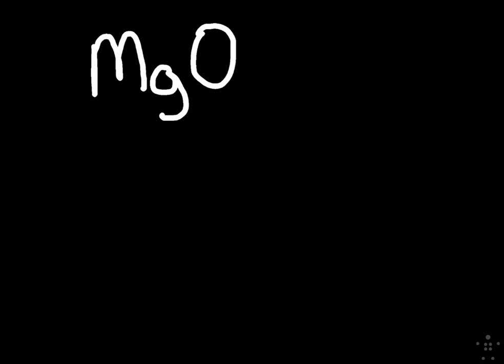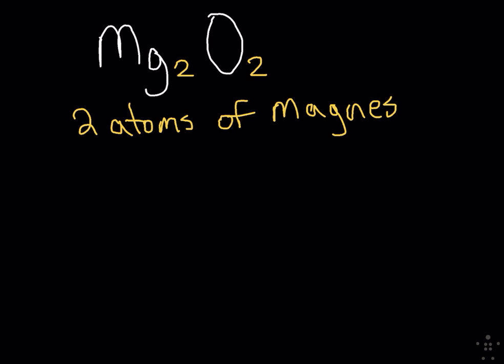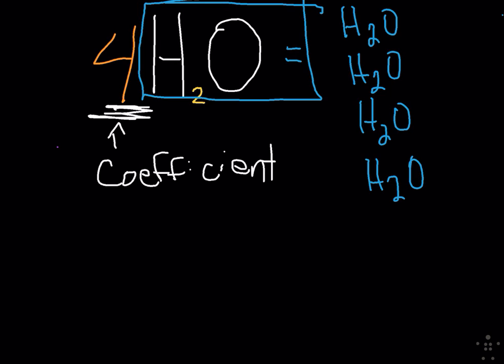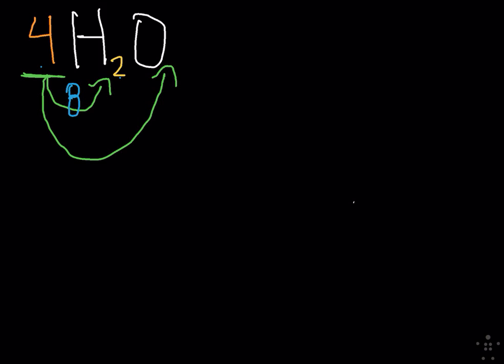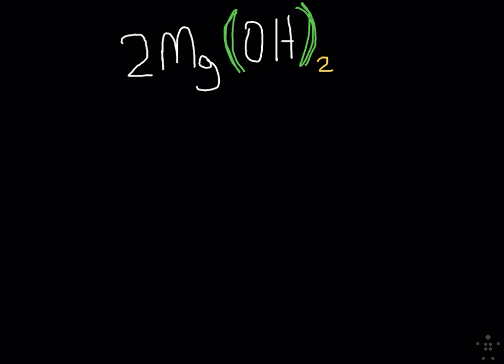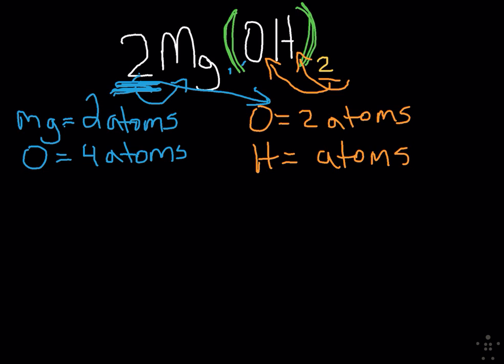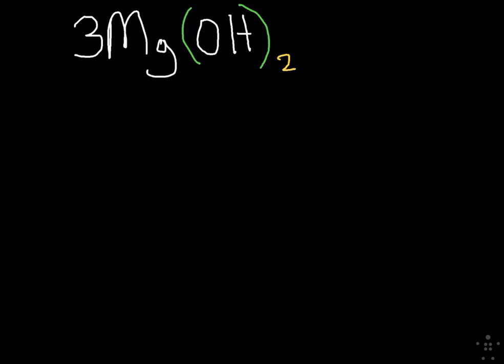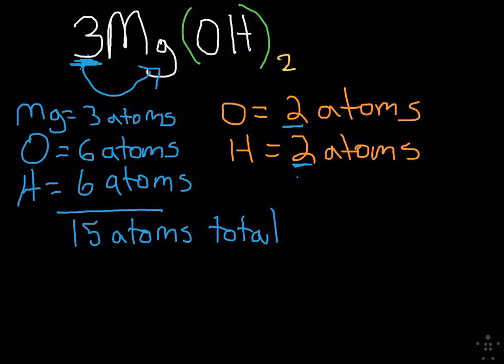Chemical Formulas HOW To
What information can be found in a Chemical Formula?  How to Count atoms in a chemical formula with subscripts and coefficients.